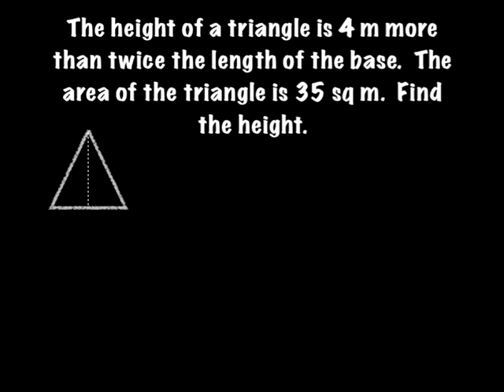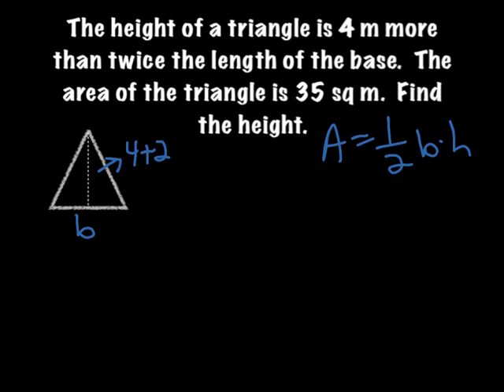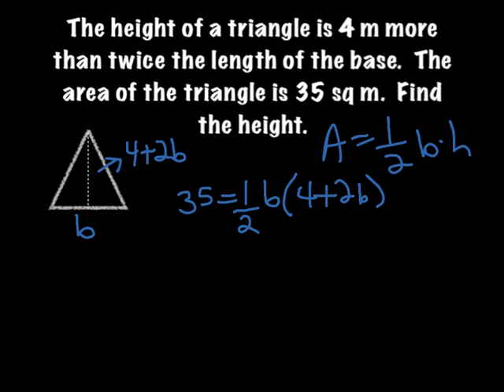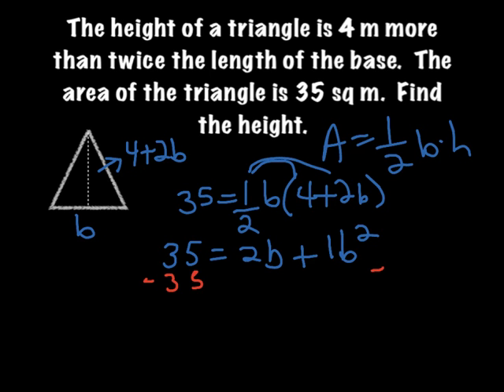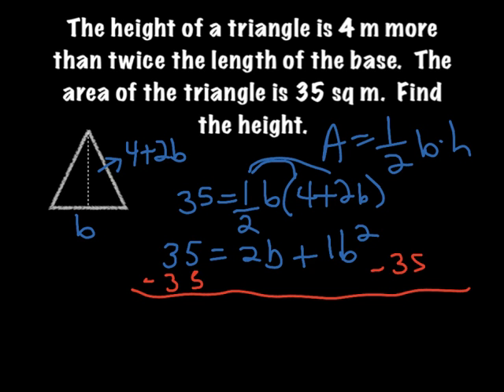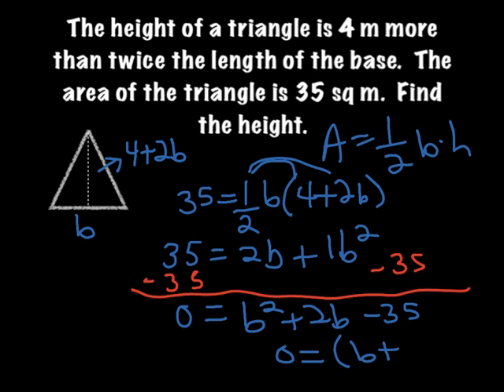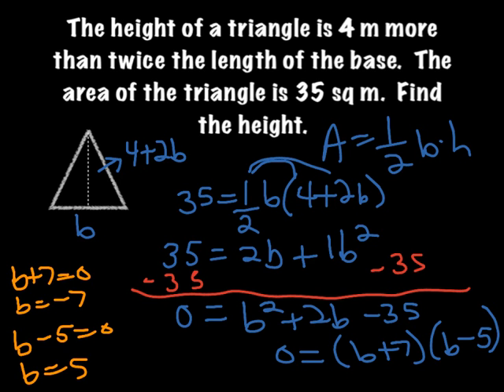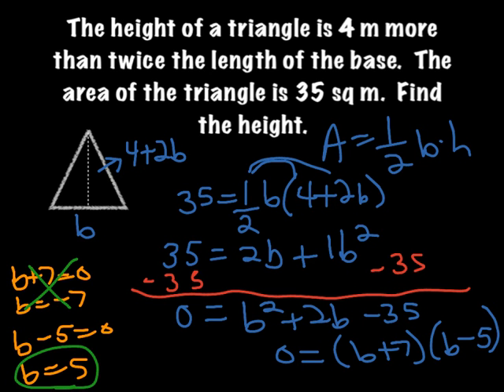quadratic word problem area of triangle write EQ